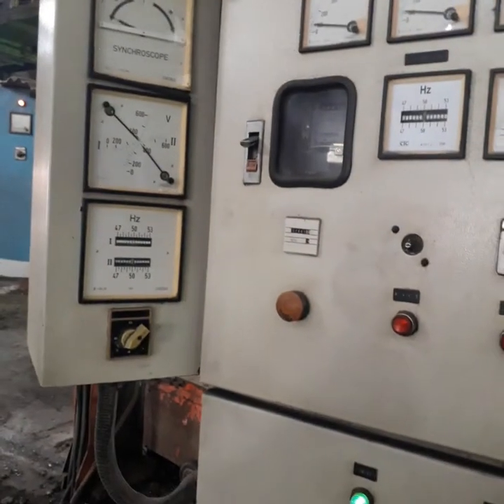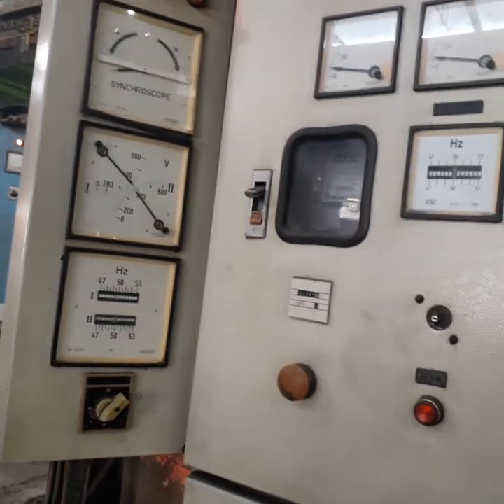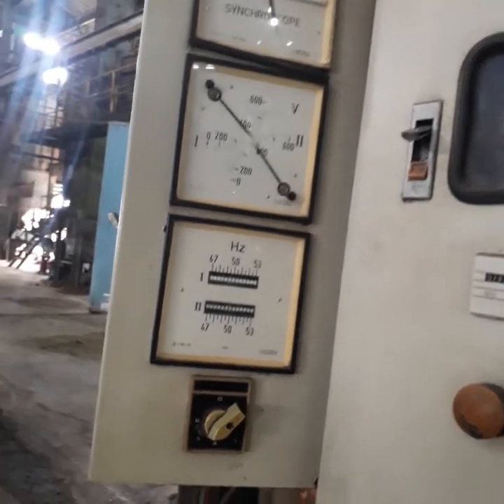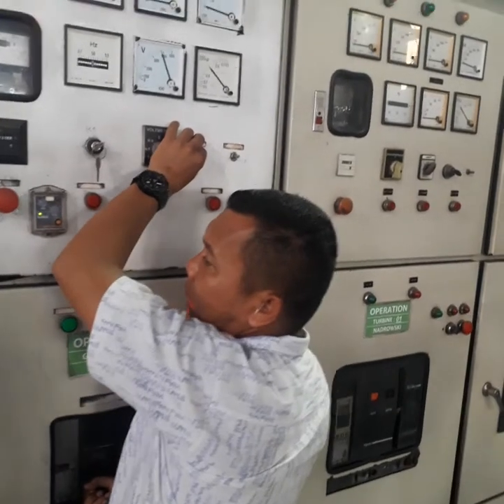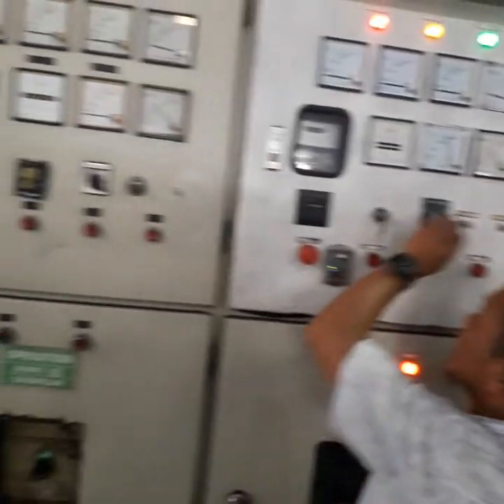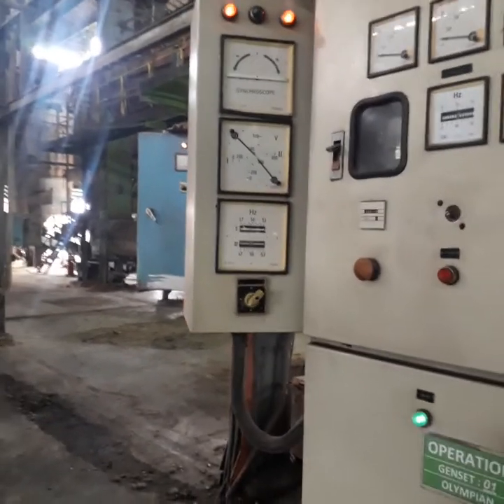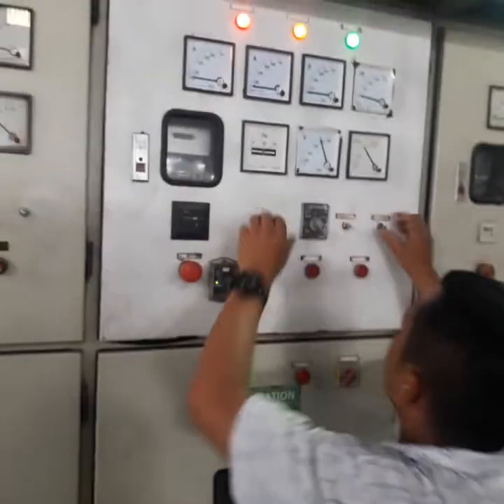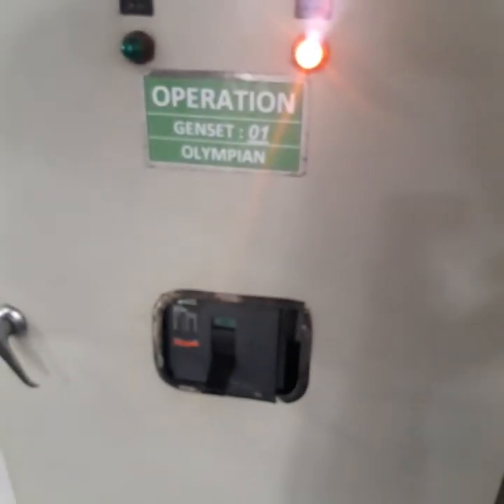Ya ampun, susah kali digandeng Genset Perkins ke Gensat Deutz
butuh kesabaran